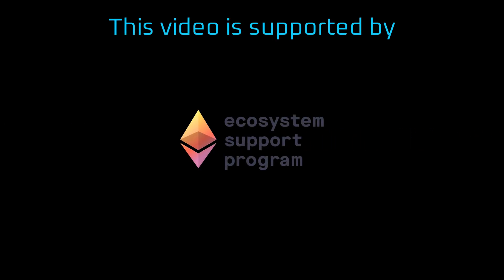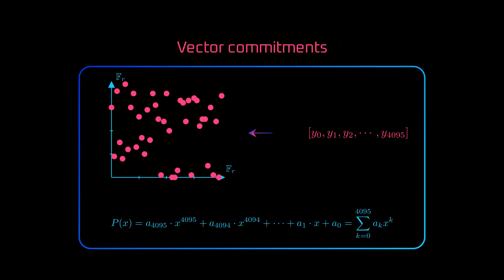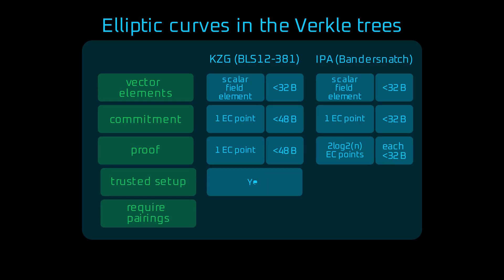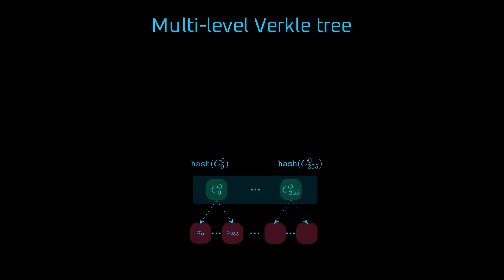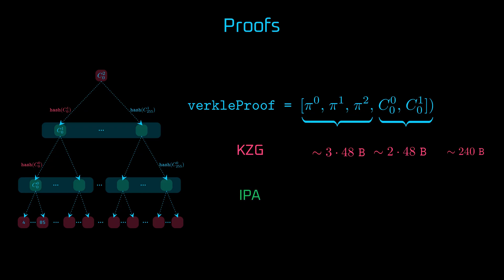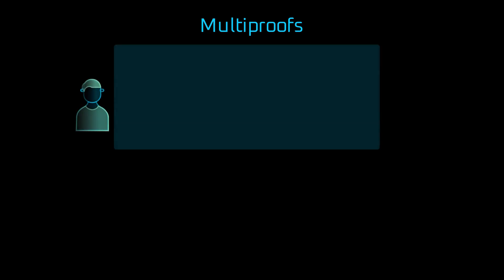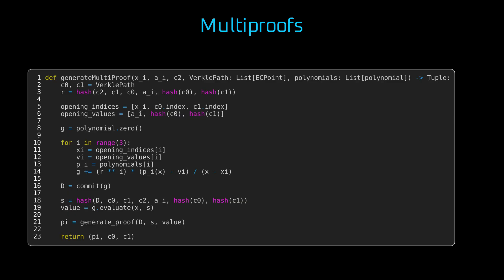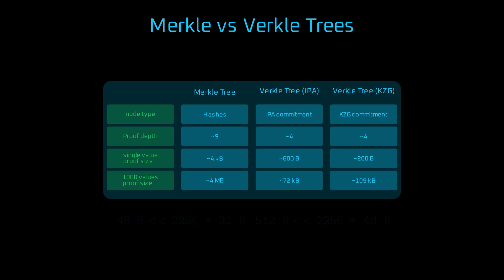Goodbye Merkle Trees? Verkle Trees & Multiproofs Demystified | Episode7 - Season 1 Finale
Merkle Trees vs Verkle Trees – What's the Difference? Why Should You Care?
In this deep-dive episode, we explore the world of cryptographic data structures, focusing on the powerful and promising Verkle Trees. Whether you're a blockchain developer, cryptography enthusiast, or just curious about the future of scalable proofs, this video breaks down complex concepts into digestible parts.

 Timestamps:
0:36 - A quick refresher on Merkle Trees
1:44 - What is a Commitment Scheme
2:37 - Elliptic Curve (EC) Points
5:22 - Simple Verkle Tree
6:33 - Three level Verkle Tree
8:36 - Proofs
10:58 - Vertical multiproofs
13:39 - Code behind multiproofs
15:45 - Merkle vs Verkle Trees
💡 Whether you're prepping for Ethereum’s evolving infrastructure or want to better understand how zero-knowledge-like proofs are optimized, this episode is for you.

### Multiproofs

### Verkle Trees